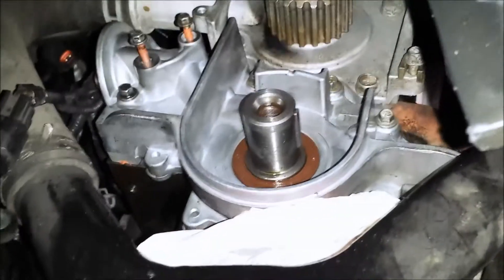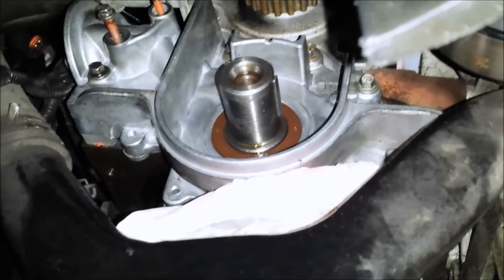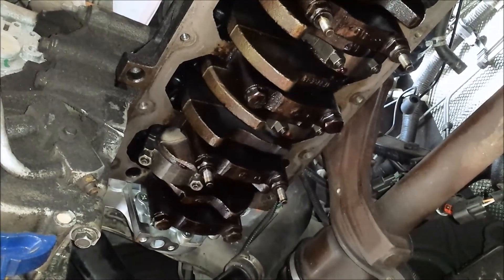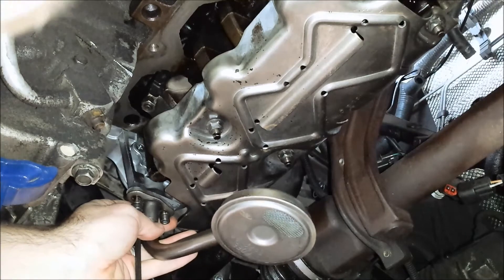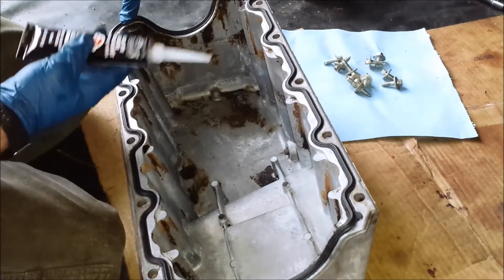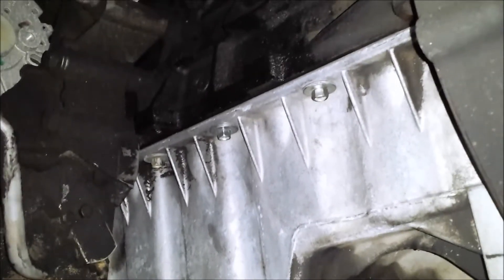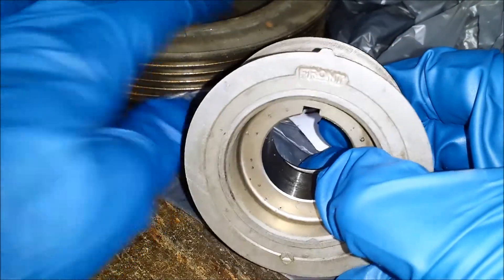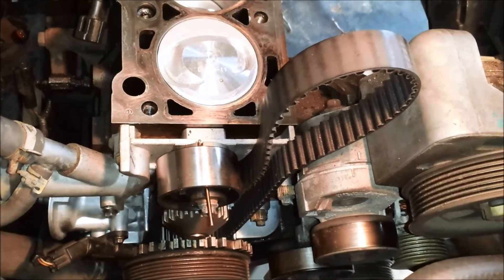Ford Focus Engine Rebuild 2.0L SOHC SPI - Part 9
Part 9 of the engine rebuild after my 2002 Ford Focus dropped a valve seat.  In this video, I finish working on the oil pump, oil pan and get ready for the cylinder head.

This is a common problem with these engines typically happening to the valves for cylinder 2 or 4 (4 being the most common). or just google it.

If you have any friendly advice, I'd be glad to hear it.